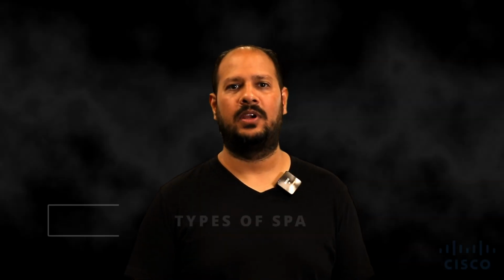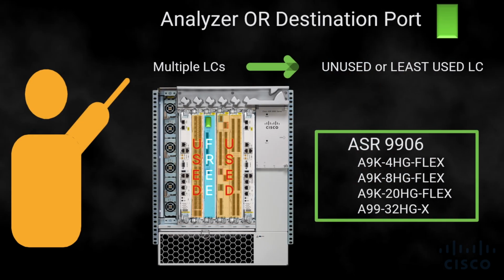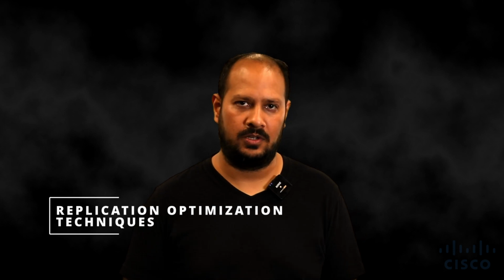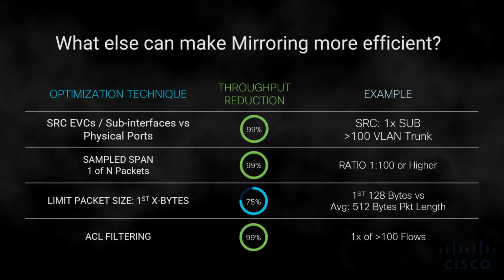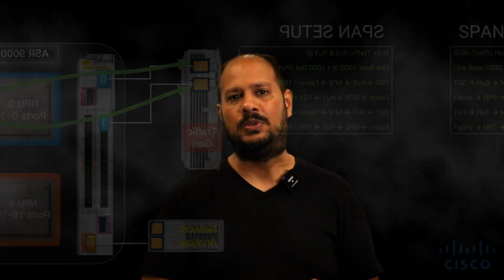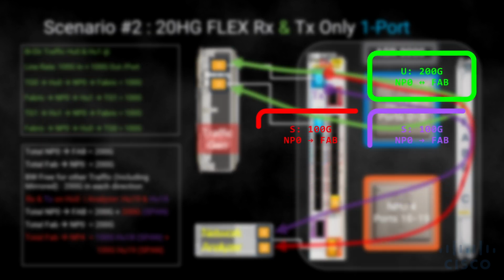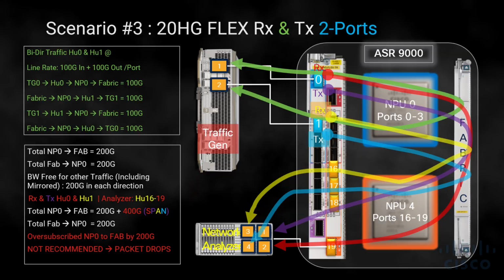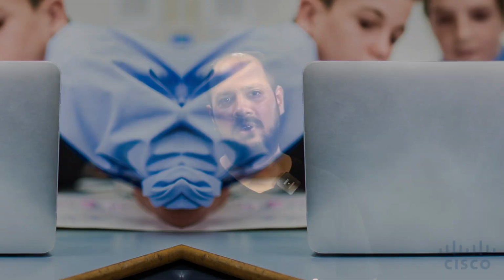Optimizing SPAN Performance on the ASR 9000